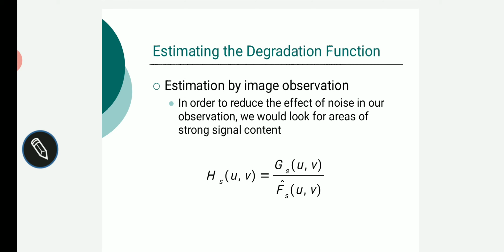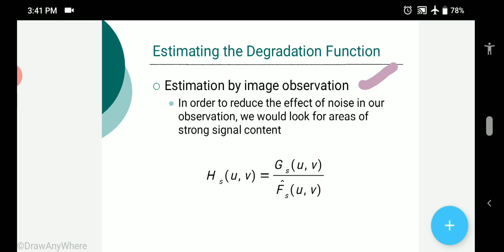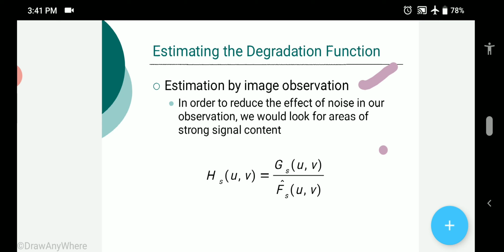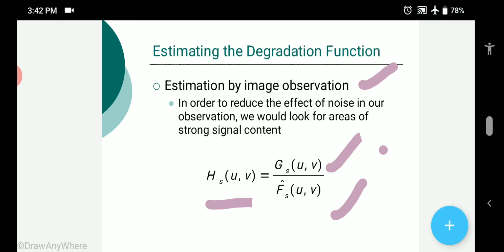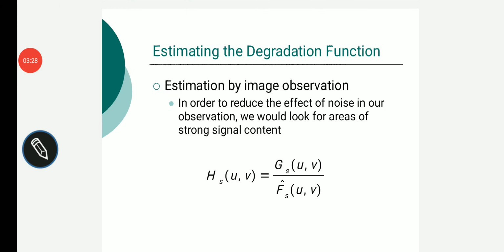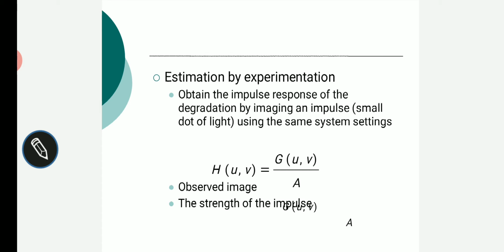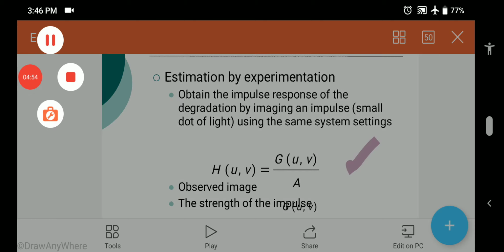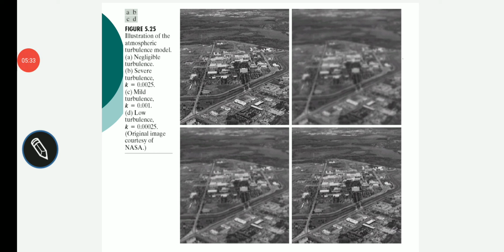Module3: Estimating the Degradation Function